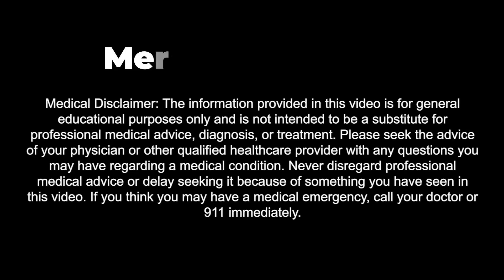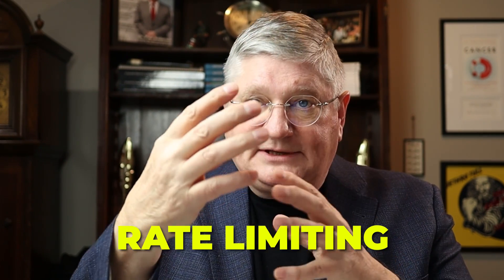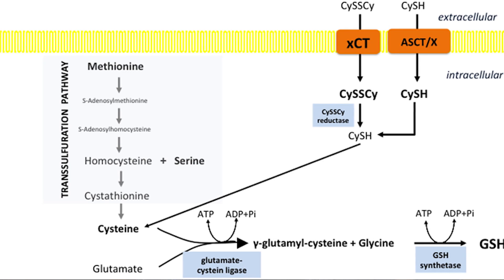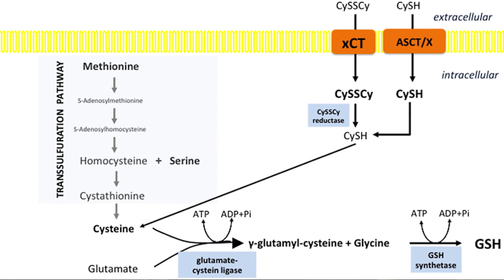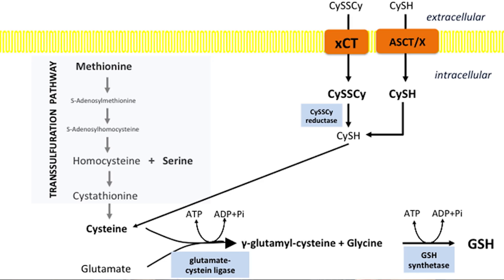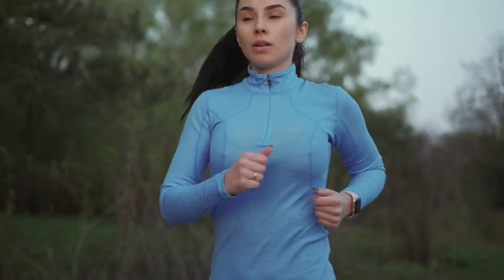Discovering the SURPRISING Benefits of NAC (N-Acetylcysteine)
Dr. A discusses N-Acetylcysteine's diverse benefits, from enhancing glutathione production to supporting lung, liver, and immune health. Explore its role in relieving hangovers and aiding detoxification in this informative video.

CHAPTERS

00:00 Introduction
01:01 The Role of N-Acetylcysteine in Glutathione Production
02:26 N-Acetylcysteine: A Drug with Dual Benefits for Lungs and Liver
04:03 N-Acetylcysteine's Impact on Mucus and Immunity
05:38 Understanding N-Acetylcysteine's Role in Hangover Relief
07:26 N-Acetylcysteine's Role in The Thiol System and Detoxication